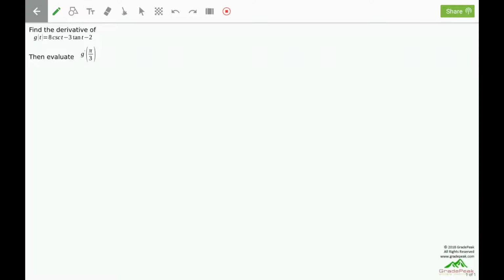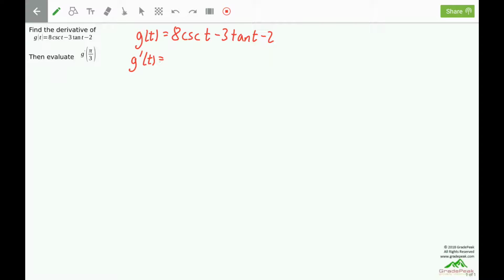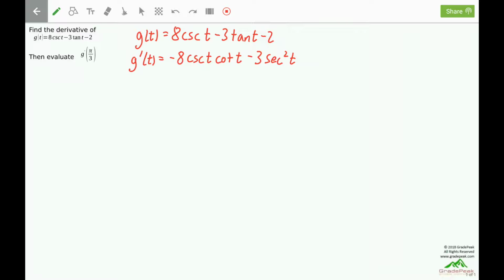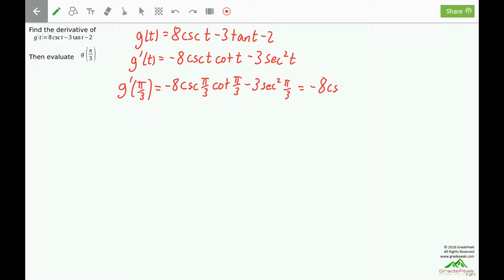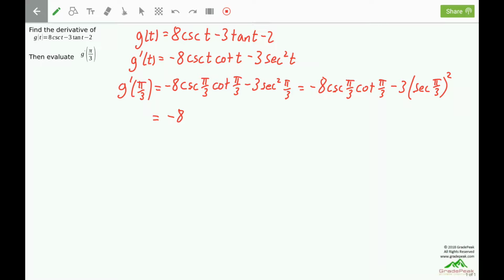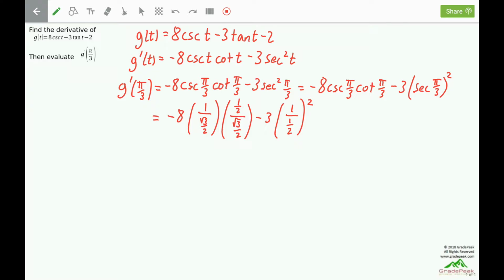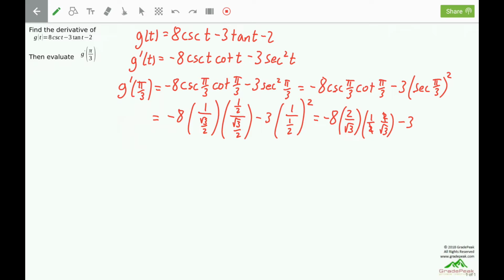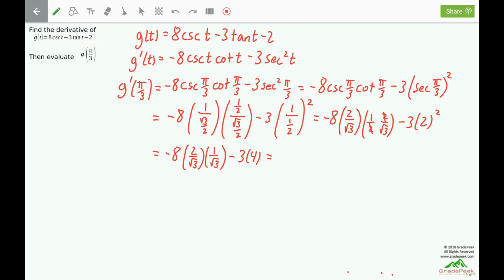GradePeak Calculus 1 Derivative 4 06